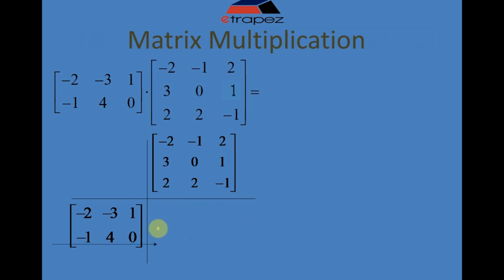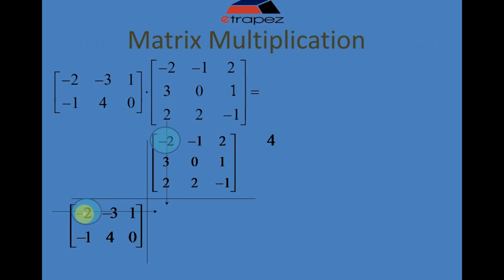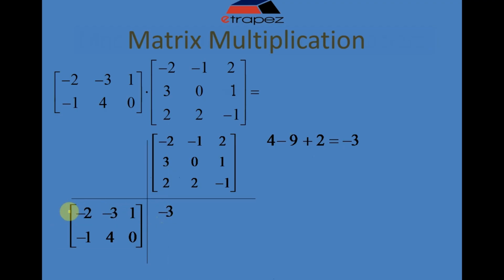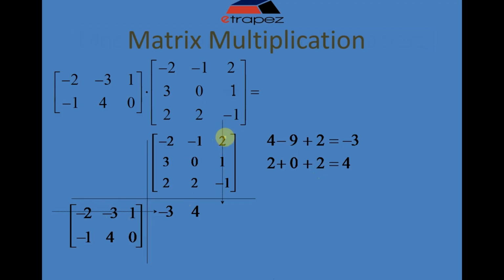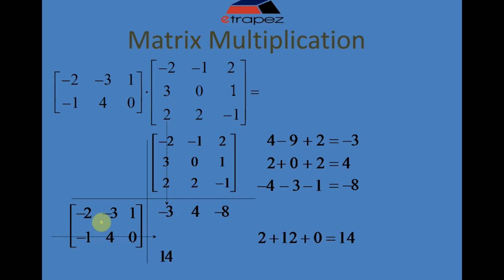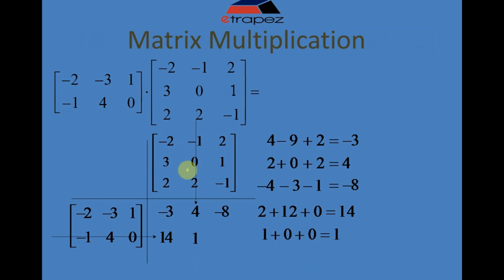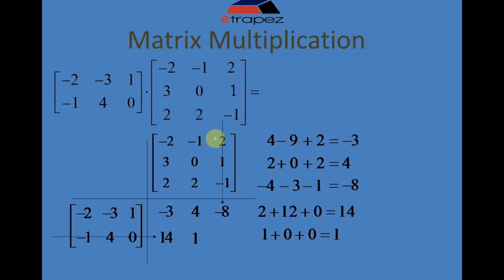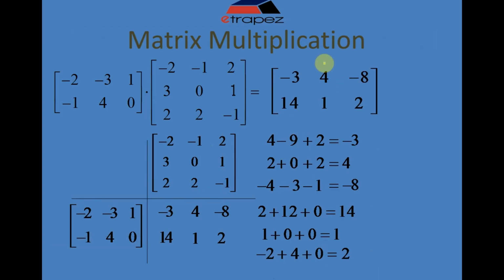Matrix Multiplication Explained (Engineering Maths) | Course Preview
In this video, we explain matrix multiplication step by step, exactly the way it is expected in engineering exams.

This is a free preview of our upcoming Course on Matrices, designed for engineering students who want clear methods, not memorized formulas.

📌 What you’ll learn in the full course:
– Matrix multiplication explained clearly
– Focus on engineering mathematics

🚀 Course on Matrices – coming soon